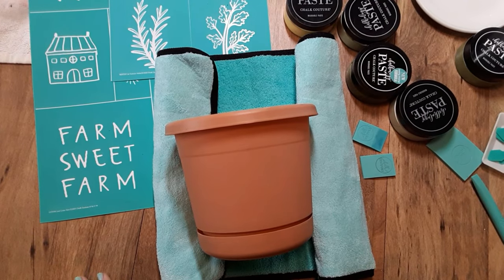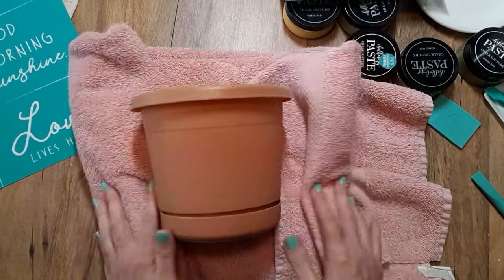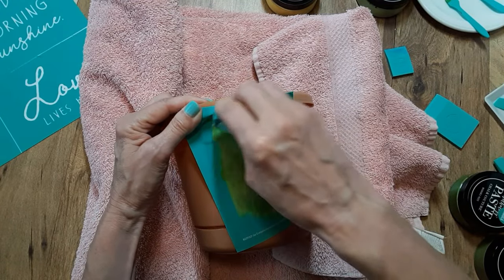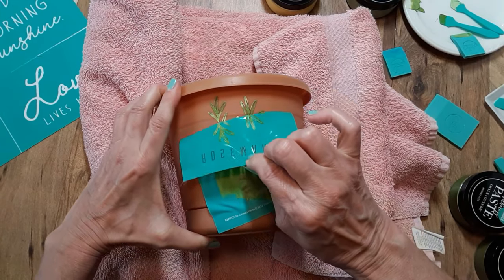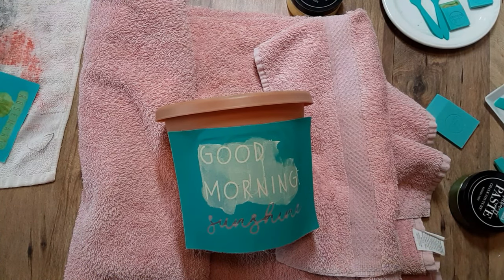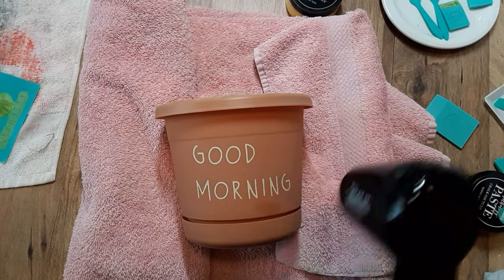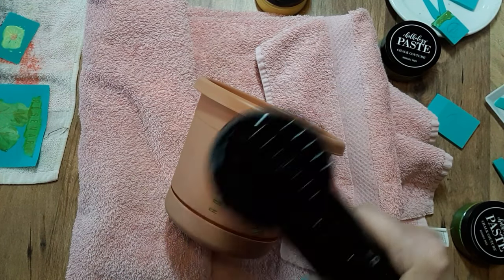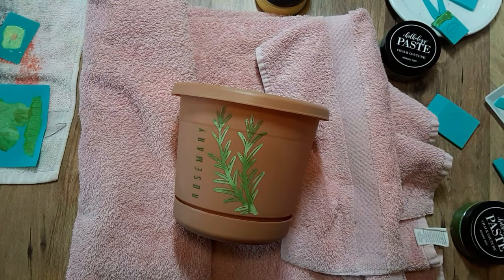Decorating my plastic Garden Flower Pot with Chalk Couture transfers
In this video I demonstrate decorating my plastic garden flower pot using a couple transfers from Chalk Couture.  The transfers I used in this easy decoration project are the Jar Cutout Herbs and the Love Lives Here.
I hope this video gives you ideas and inspiration of what and how you also can decorate a simple plastic flower pot for your garden or home.

Editable Shopping Cart Link with items I used from Chalk Couture:
Note the stir sticks were out of stock at the time of posting this video.